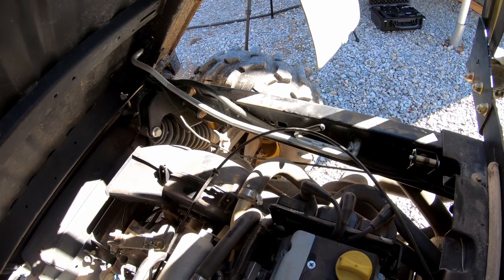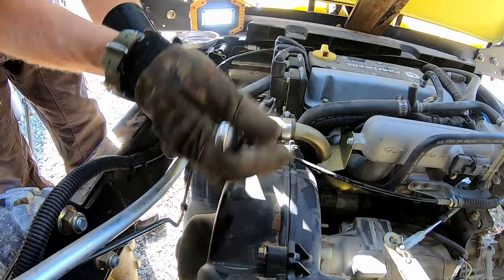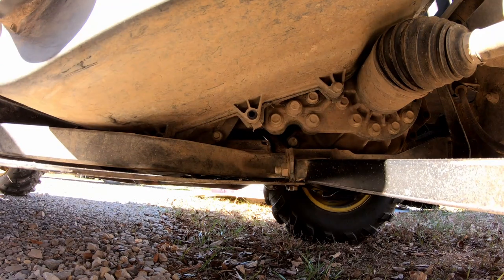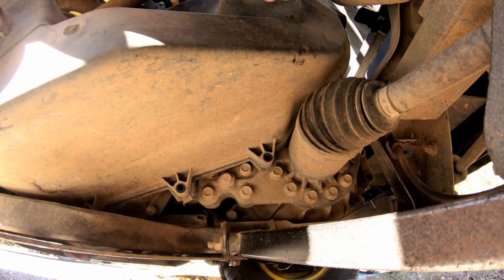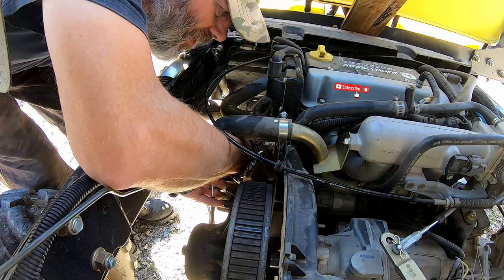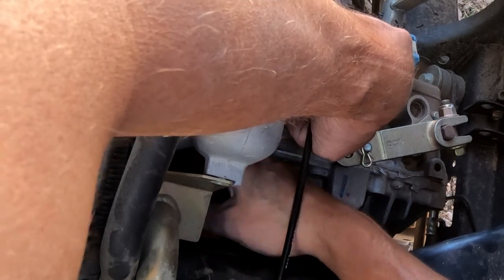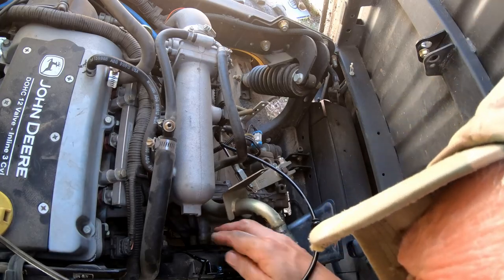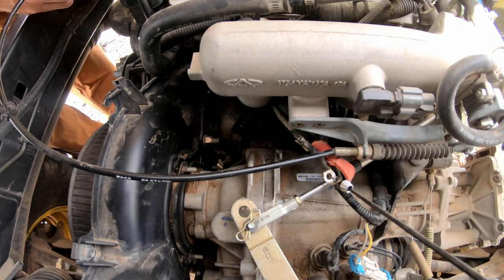John Deere Gator Starter Repair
Diagnosing and repairing a John Deere Gator 825i starter problem.  Step by step and tips for removal of the old starter and installation of a new starter.

Starter Part Numbers
Old Starter - Valeo D6GC201
New Starter - Valeo (ASC) S401455N